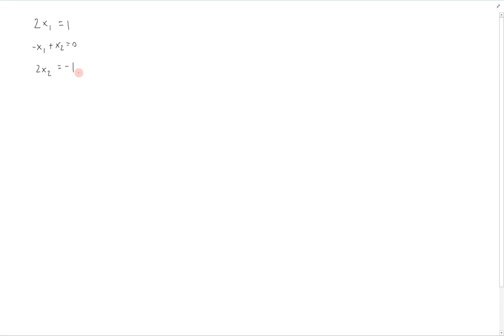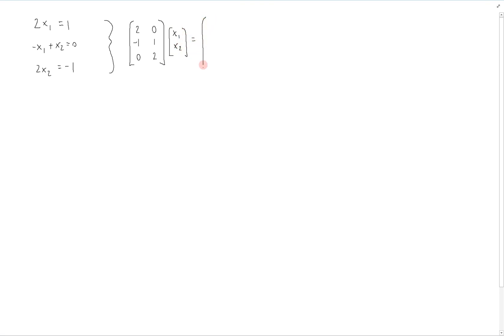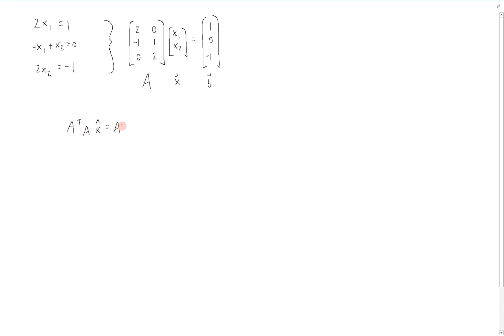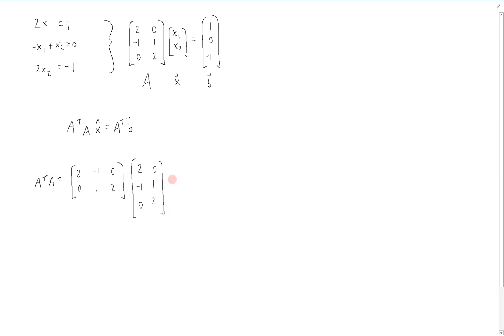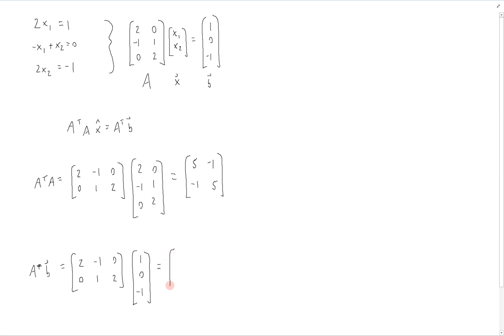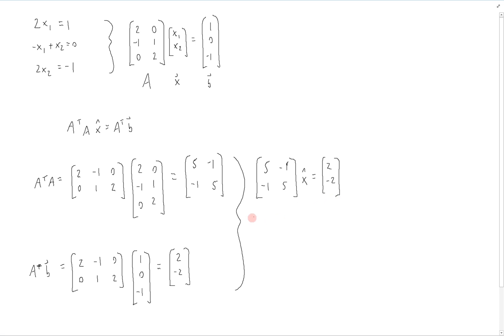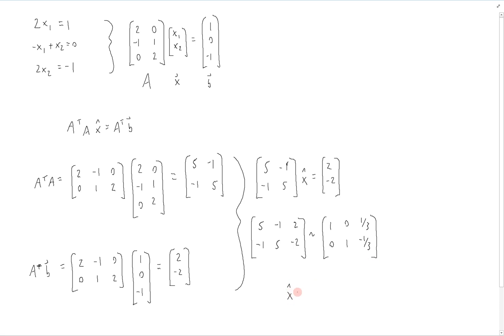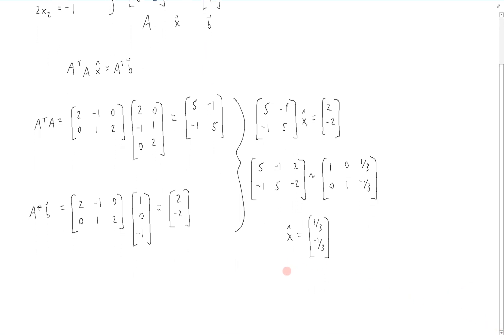Example - Least-Squares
This video works out an example of finding a least-squares solution to a system of linear equations.